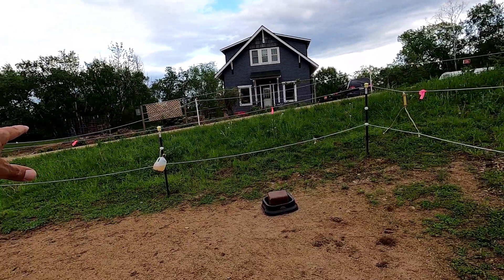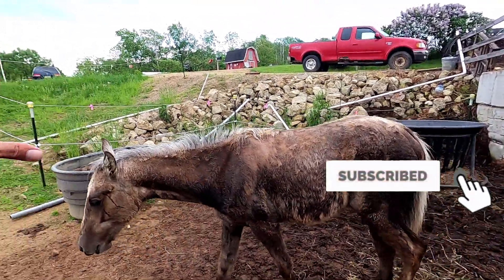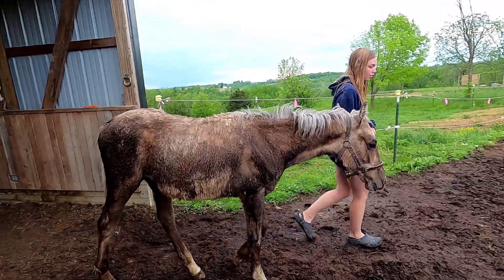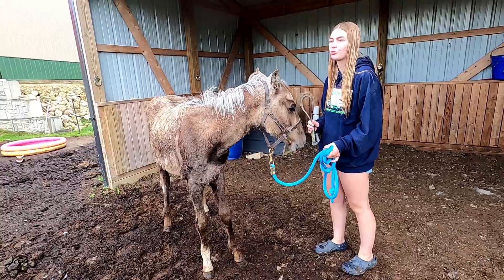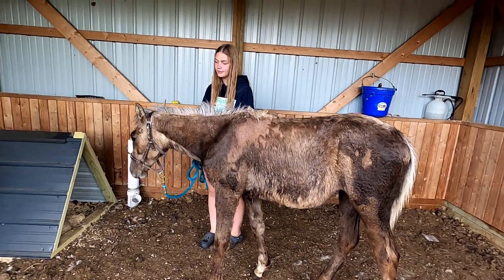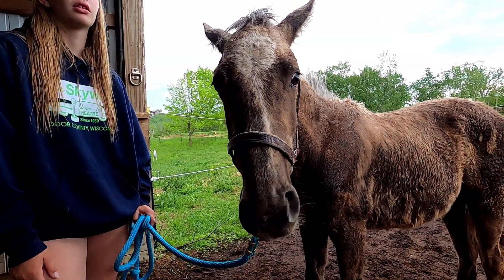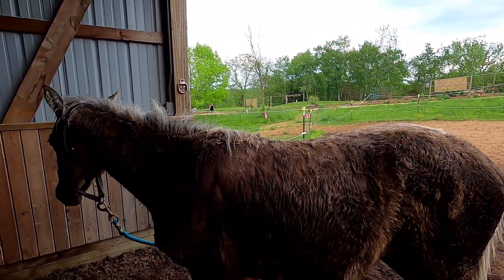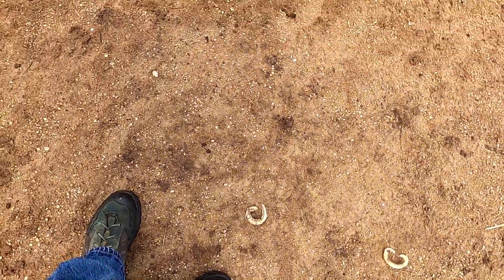It’s a Girl! [New Baby Horse]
The Palomino Foal is here!!! Today we received our new Palomino Foal Frankie! She is 10 months old and will be growing up into a beautiful horse on Planet Mojo 😊